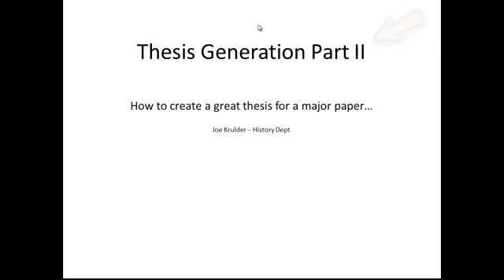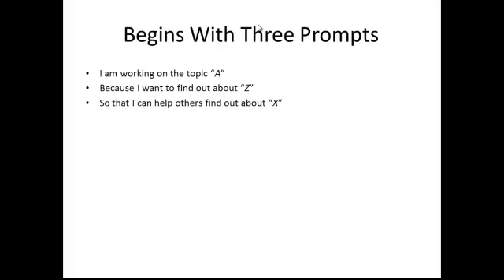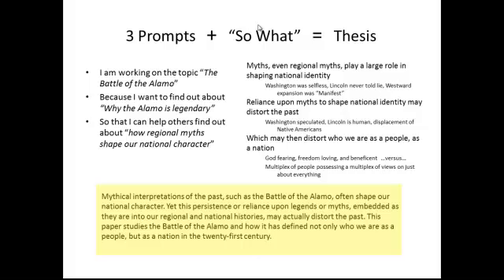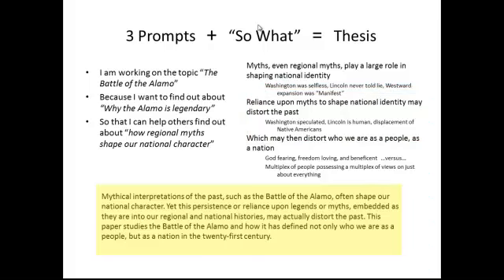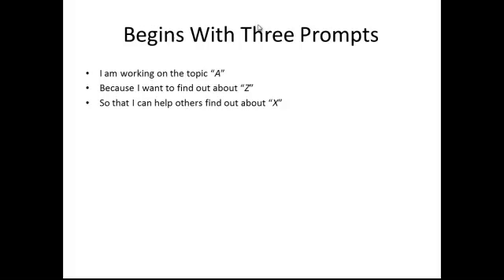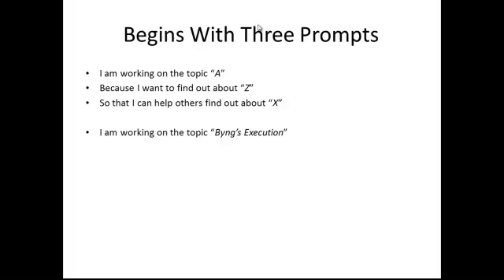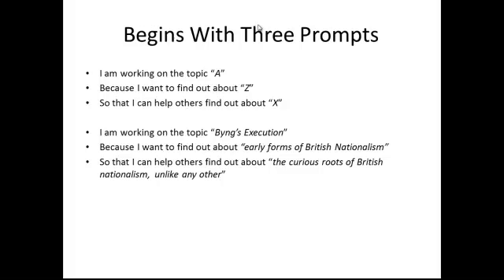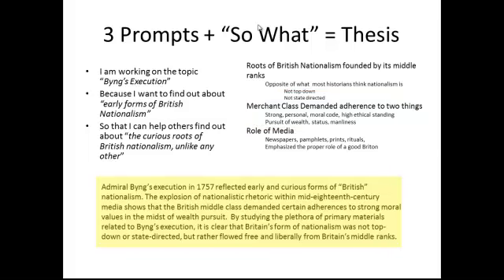Thesis Generation Part II Take II.mp4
Ever have trouble writing a thesis for a major college paper? Then this video is for you. Step by step instruction which demonstrates how to think through the process of generating a fabulous thesis. He makes it look so easy, but you'll be hitting the rewind button again and again.